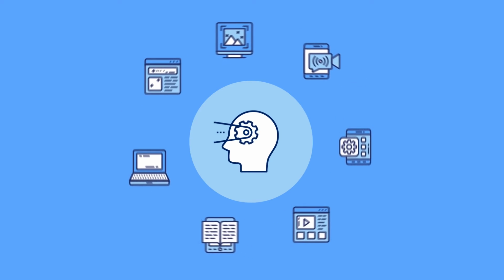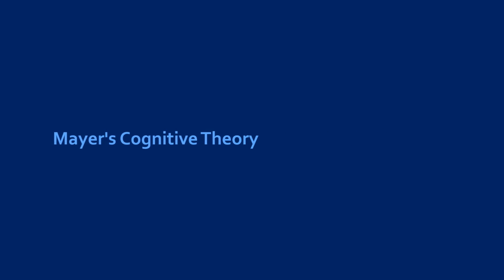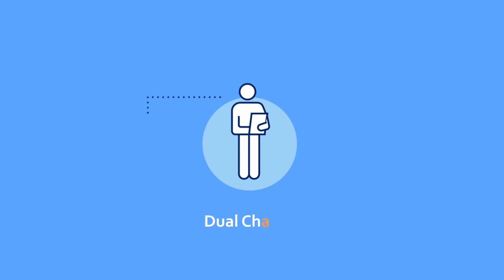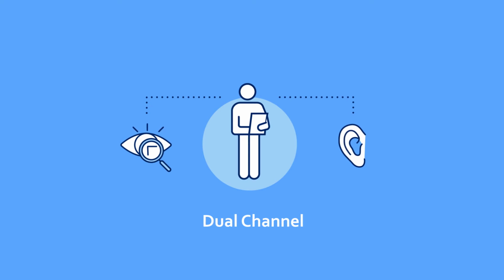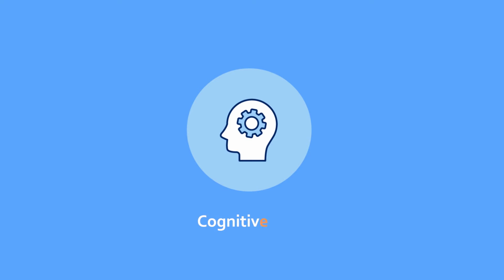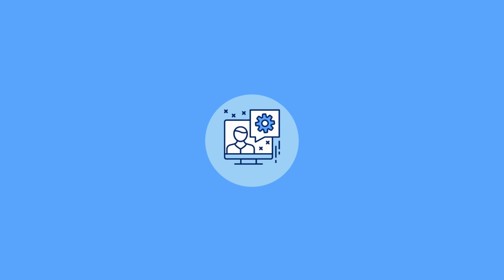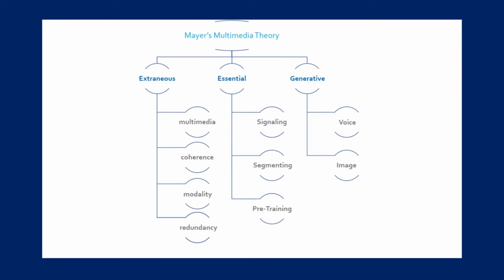Effective Multimedia Instruction | COGx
Have you ever sat through a boring presentation? Delivered a suboptimal lecture or presentation? To ensure your audience (corporate, college, or K-12) captures your message when using multimedia instruction, it helps to be versed on the cognitive principles of multimedia instruction.

We distill the science of effective multimedia instruction. This is a sample of over 100 such lessons from the science of learning that COGx partners obtain.